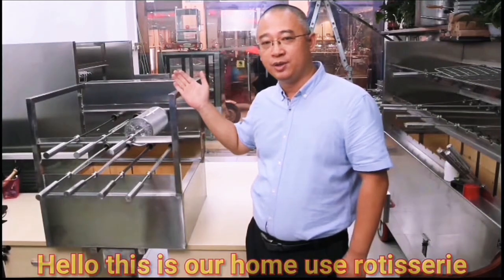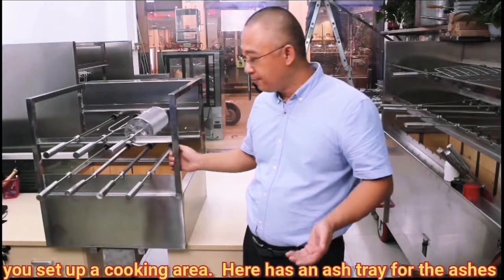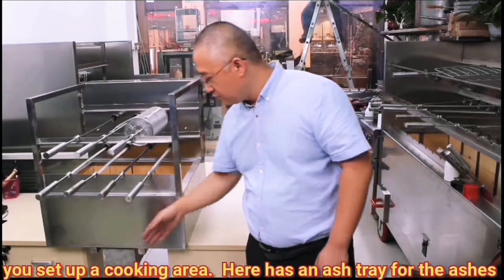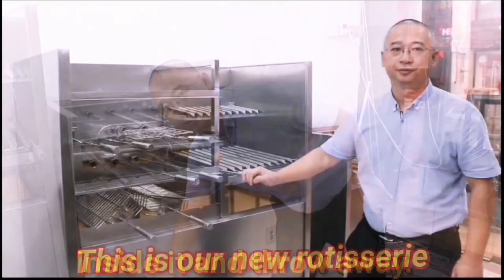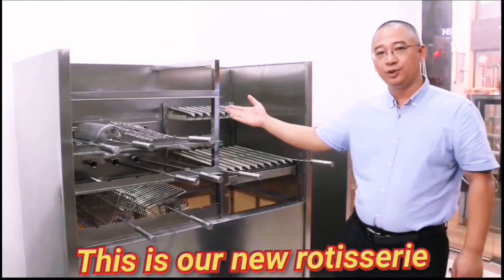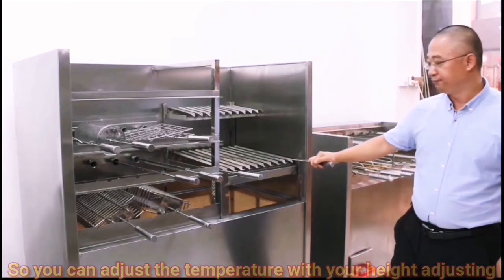Brazilian rotisserie home use and commercial manufacturer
YINGER China